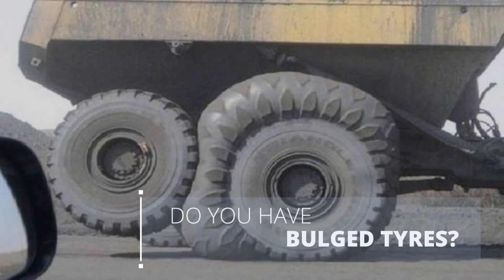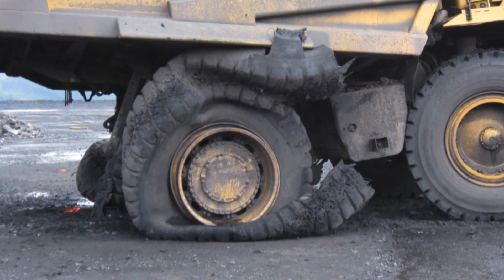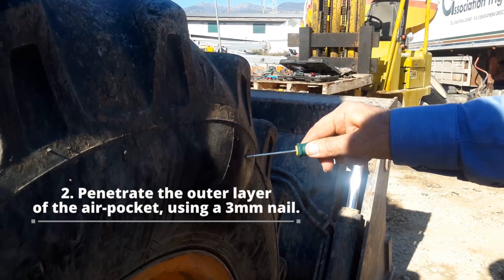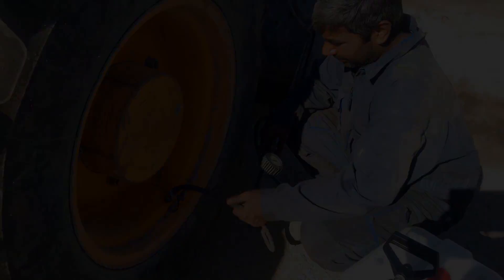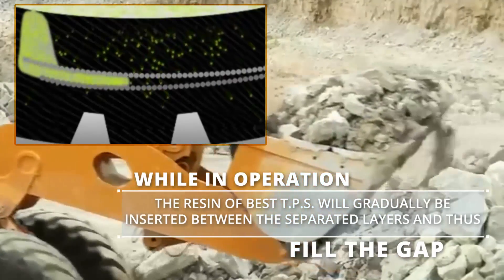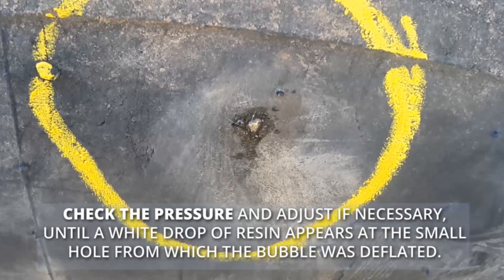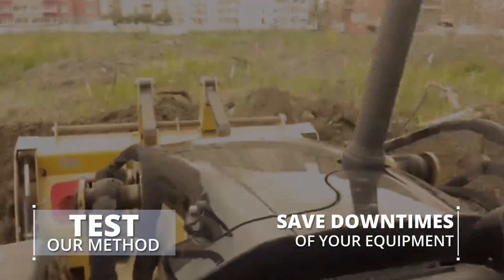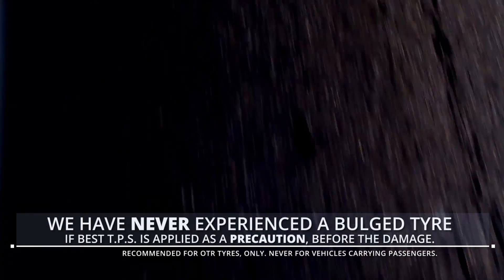BEST T.P.S. Saves Bulged / Separated / Degraded Tyres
We are testing and improving the new formula of
BEST Tyre Protection Sealant, especially designed and engineered for heavy duty OTR tyres.

Our new product:
a. Will save tyres from SEPARATION (or BULGE, or AIR POCKET), if applied before the damage.
b. Can extend the life of tyres already showing bulges, depending on the size of separation. To the best of our knowledge and research in the international market, there is no way to fix this damage permanently. Still we propose not to get rid of tyres with bulges before you test our method.
c. Remains Internationally UNIQUE to seal leakages from the O-ring in split type rims. O-ring leaks should NOT be confused with Bead leaks, as the O-ring is located, ON THE RIM almost 15cm (6 inch) away from the bead.

BEST T.P.S. International